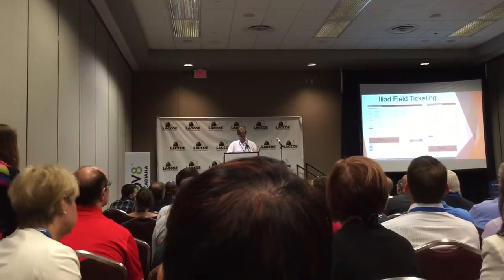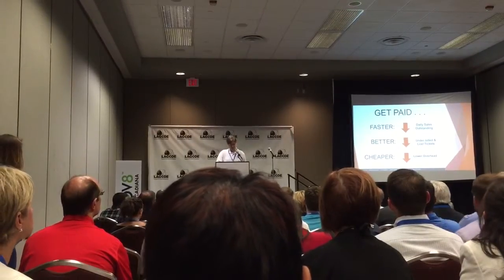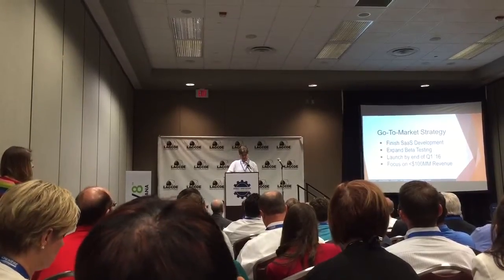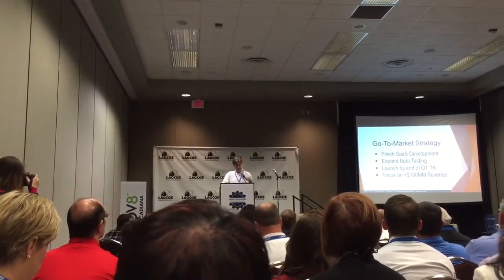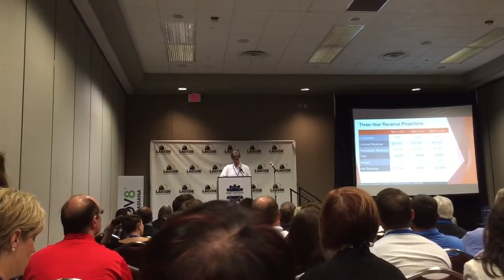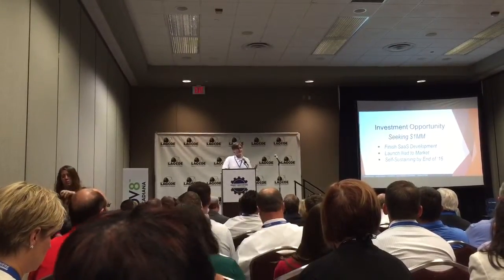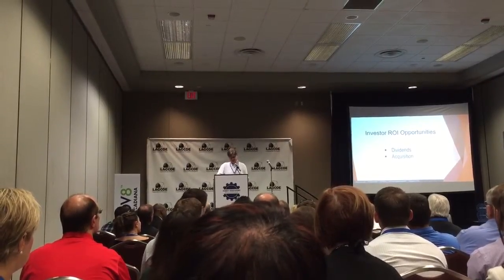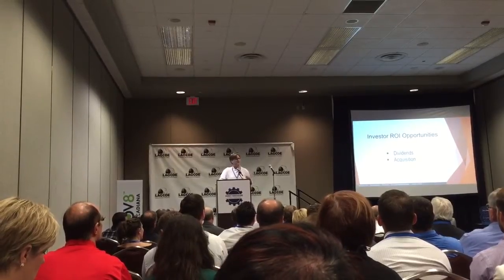Iliad by Aristotle's Alexander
LAGCOE: energy innovators pitch challenge 2015
Iliad by Aristotle's Alexander. Field ticketing software and automated invoicing. This software is a processing platform enabling oil companies to get paid FASTER.BETTER.CHEAPER!!